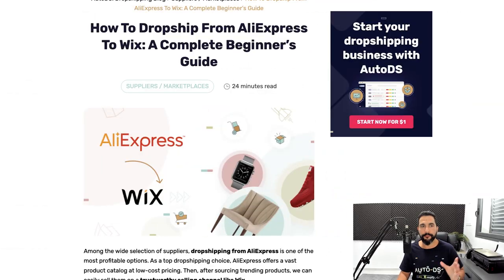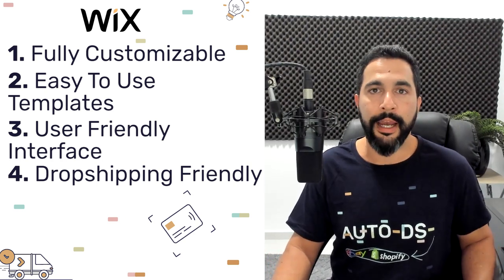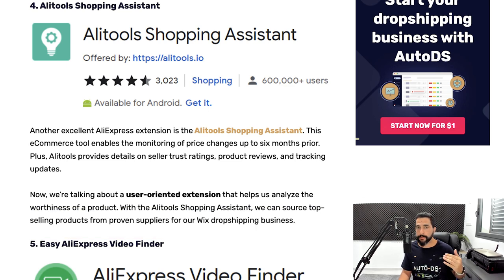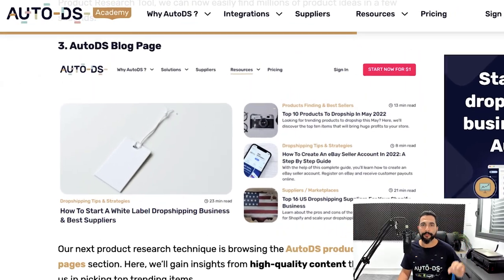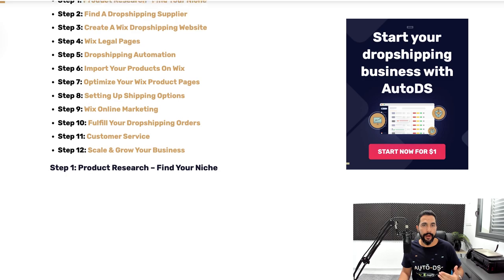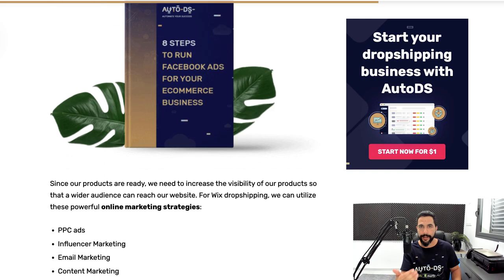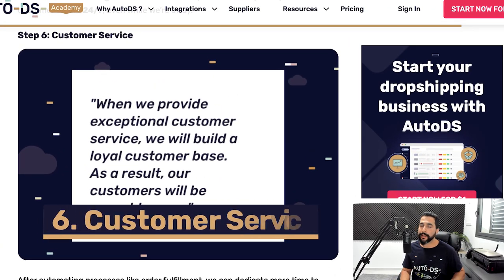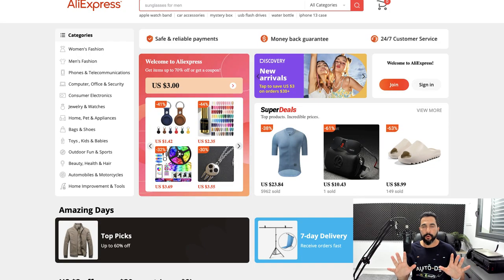How To Dropship From AliExpress To Wix | A Beginners Guide 🚚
When you're in the beginning stages of wanting to develop an eCommerce store, sometimes the most challenging part is selecting a platform that offers excellent characteristics + reliable suppliers to source quality products.

In this video, we're going to walk you through how to dropship from AliExpress to your Wix store with ease. You will learn how to 𝘀𝗲𝘁 𝘂𝗽 𝘆𝗼𝘂𝗿 𝗪𝗶𝘅 𝘀𝗶𝘁𝗲, 𝗶𝗺𝗽𝗼𝗿𝘁 𝗽𝗿𝗼𝗱𝘂𝗰𝘁𝘀 𝗳𝗿𝗼𝗺 𝗔𝗹𝗶𝗘𝘅𝗽𝗿𝗲𝘀𝘀 and 𝗰𝗿𝗲𝗮𝘁𝗲 𝗮 𝗳𝘂𝗻𝗰𝘁𝗶𝗼𝗻𝗮𝗹 𝗱𝗿𝗼𝗽𝘀𝗵𝗶𝗽𝗽𝗶𝗻𝗴 𝘀𝘁𝗼𝗿𝗲 with minimal fuss 📦

✅ Sell These Right Now - The HOTTEST Dropshipping Products